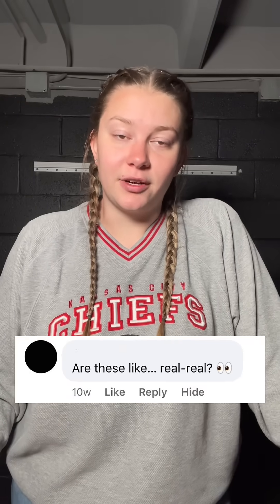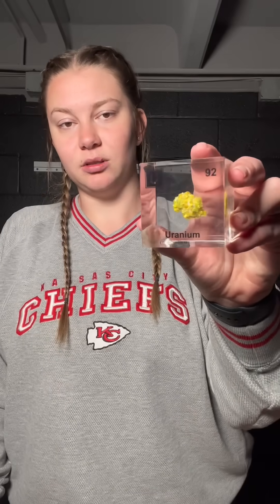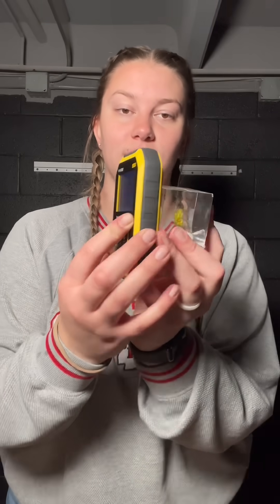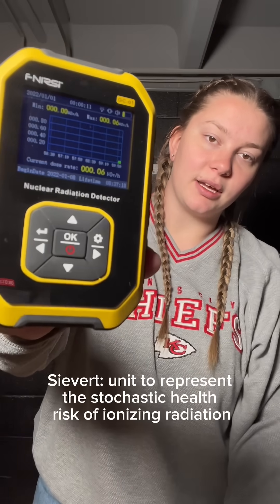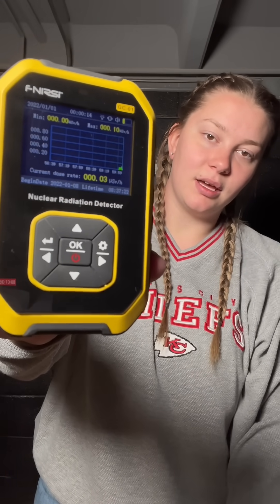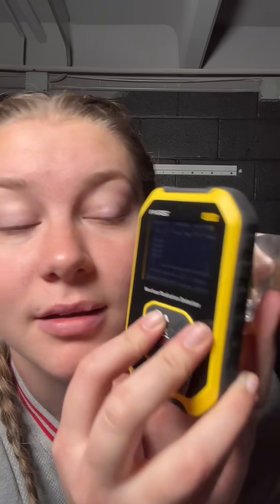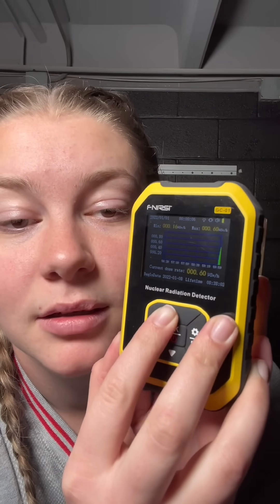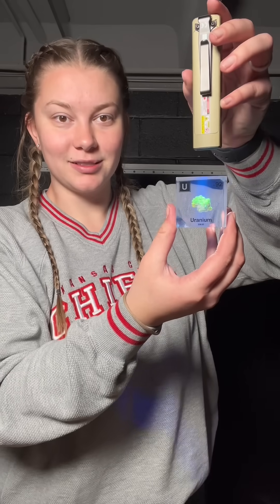☢️Is our uranium REALLY radioactive?!☢️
Welcome to Engineered Labs — where the periodic table gets bullied for science. 💥

🎧 This is chemistry meets memes, ASMR and chaos:
• Dry ice vs elements
• How crunchy is [element]?
• Flattening tests that go too far
• Element sounds rated 1–10
• Brainrot science that actually teaches you something

💡 Every sample you see is real — sealed, safe, and scientifically beautiful.

We are Engineered Labs, a small company specializing in selling periodic tables with real samples! We want to make chemistry and science accessible and fun for everyone, so that those without science background can see how cool and amazing the world of science is! Give us a follow if you want to see more!